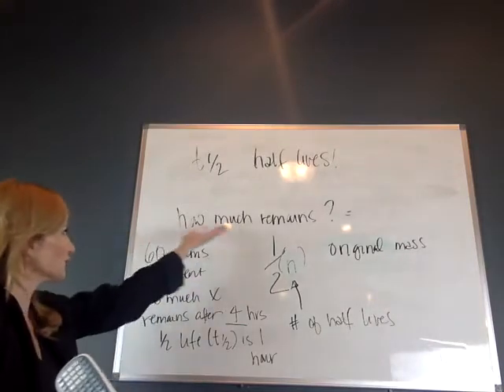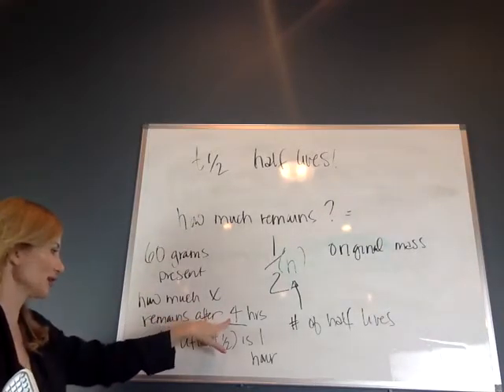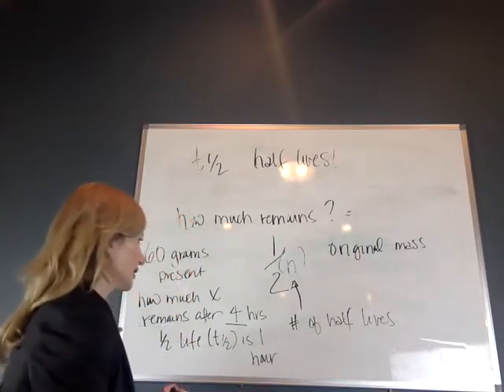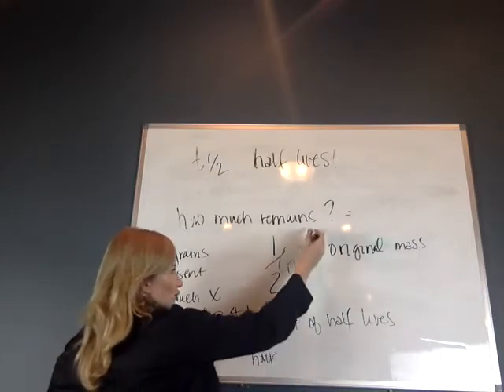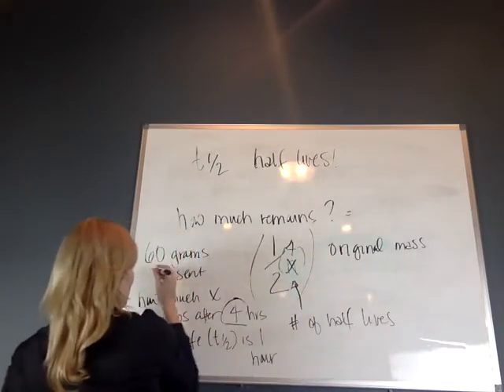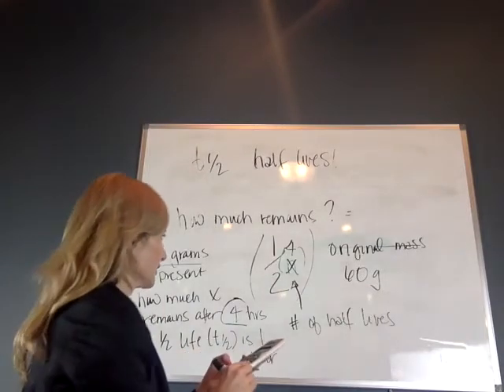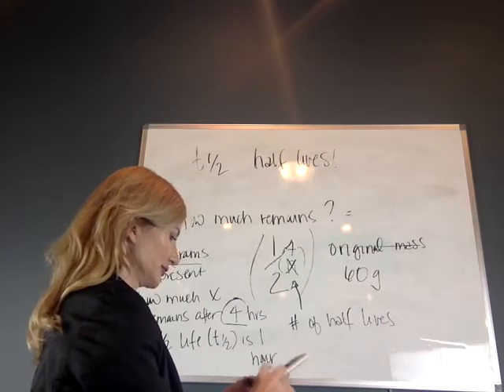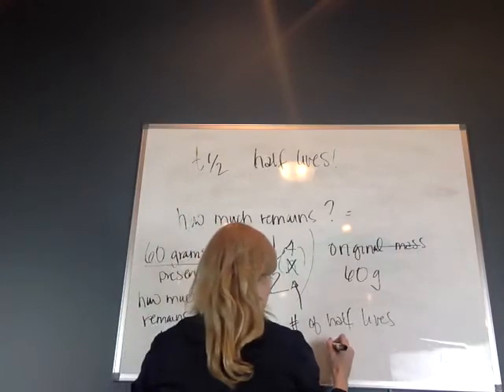How much remains with half life part II